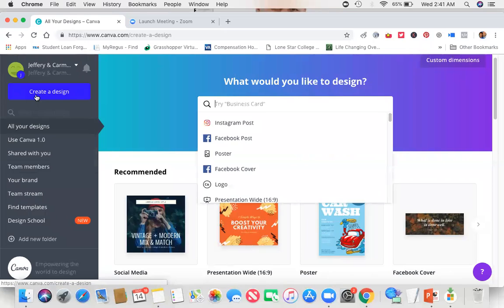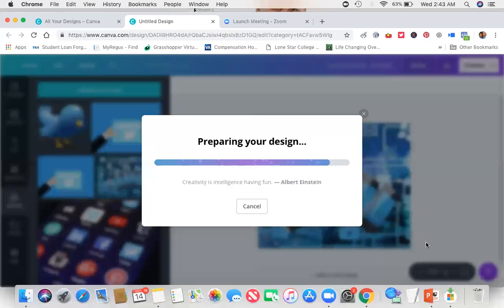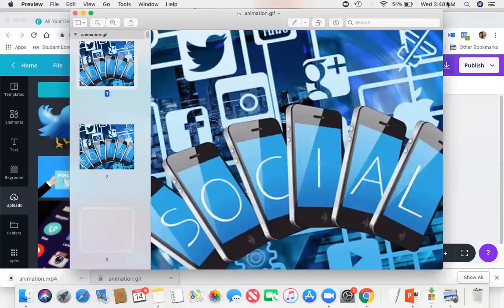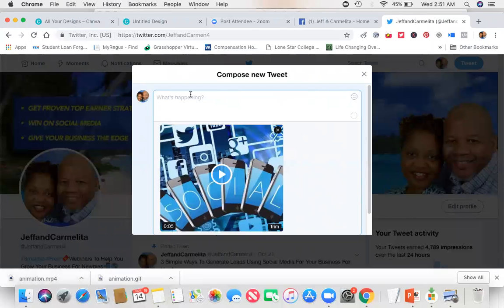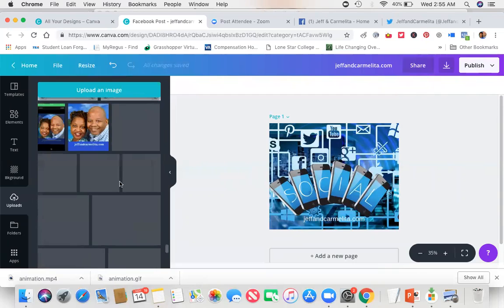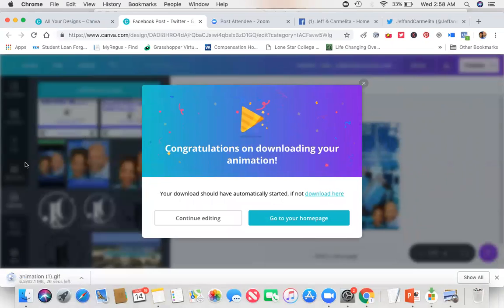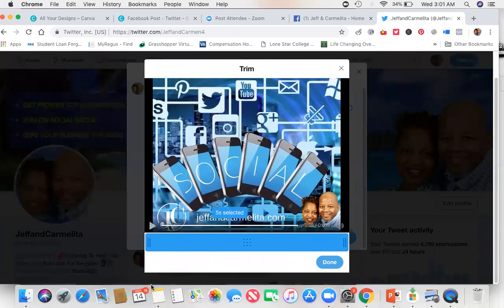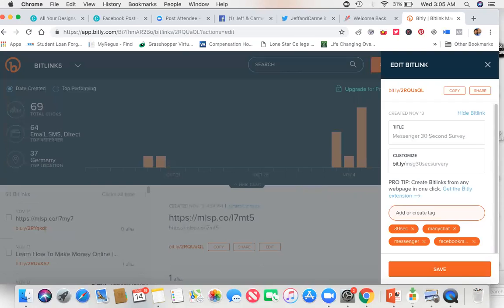The Best Way How To Create Gifs In Canva.com - JeffandCarmelita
The Best Way  How To Create A Gifs In Canva.com - JeffandCarmelita

#1 Recommendation For Starting An Online Business That Includes  Full Customer Service, Coaching &  High End Products ⤵️

TubeBuddy - Youtube Strategy - Learn The Strategies To Grow Your YouTube Channel Management Toolkit

Learn How To Build An Income  & Generate Leads Online

In this video, we are going to share …….

This will help your understanding of what business model to use to generate profits online…….

Also, We are going to share Why most people fail and what it really takes to become successful and make money online.

Don't Be Stuck In A Rut or Stay Focused!!!

You have to Believe You Can Achieve First Before Success Will Take Place!
Believe In Yourself And Take Focused Action Now…..!!!

Recognize that entrepreneurship and small business has been around since the ancient of days.

The network and direct marketing industries are over 50 years old.

As a result, we have dedicated our YouTube Channel to help provide the best innovative online marketing strategies for small businesses to generate leads, generate an online income and inspire personal development.

These innovate strategies have  been proven to work for small business owners.

Most  people in business owners are already using social media platforms like: Facebook, Instagram, LinkedIn, Twitter and YouTube…..

As a result, the only thing, small business owners (entrepreneurs) need to do is use social media a little differently...

So, with ACTION and DEDICATION you can begin to implement these strategies, you can begin to reach new levels in your company GROW your business.

You have to Believe You Can Achieve, Believe In Yourself And Take Actionable Focused Action Now…..!!!

📲😁💻💫Motivational - Don't Give Up On Your Dreams 1:1.

📲💻Get To Know Us - Jeff And Carmelita📲💻